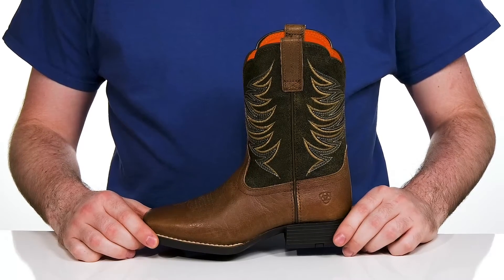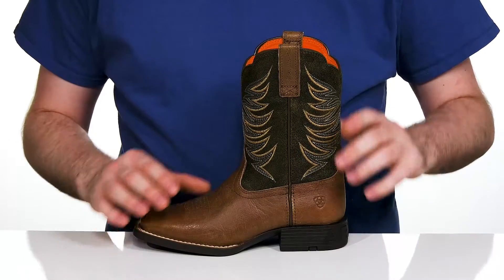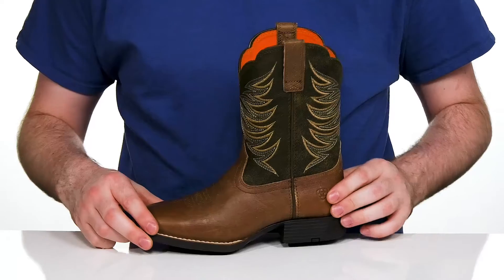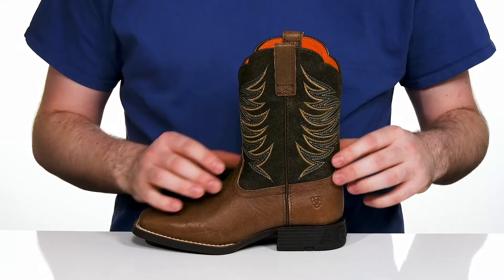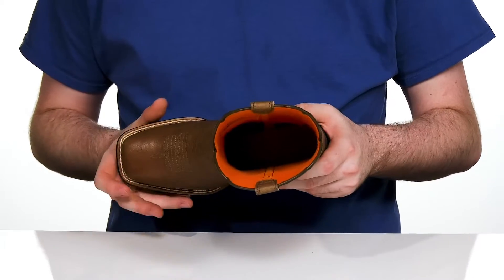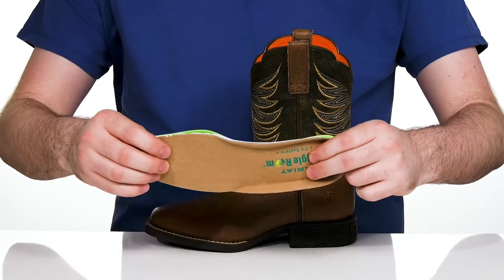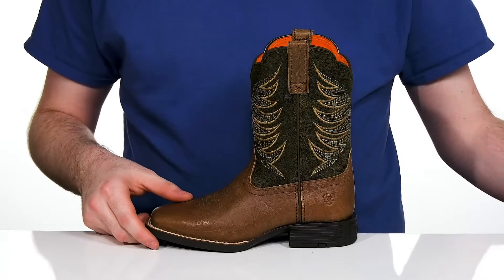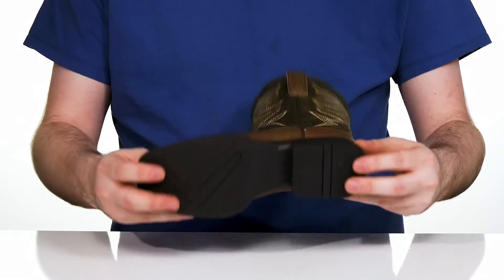Ariat Kids Firecatcher Western Boot (Little Kid/Big Kid) SKU: 9695441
If you love collecting unique footwear, the super comfy and vintage-inspired Ariat® Kids Firecatcher Western Boots are a perfect addition.
Water-resistance leather upper.
Mesh lining.
Removable Wiggle Room™ insole that offers extra room.
4LR™ insole provides additional support and comfort.
Pull-on style.
V-shaped dip.
Pull handles for easy wear and removal.
Four-row stitch pattern on the vamp.
Square toes and stacked block heels.
Durable Duratread™ outsole with added traction.
Imported.

Product measurements were taken using size 2 Little Kid, width Medium. Please note that measurements may vary by size.